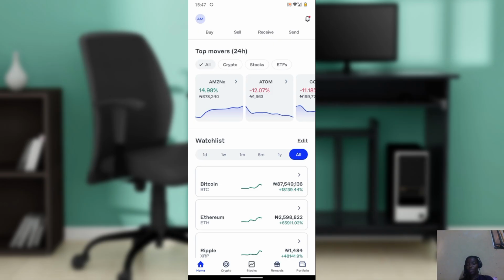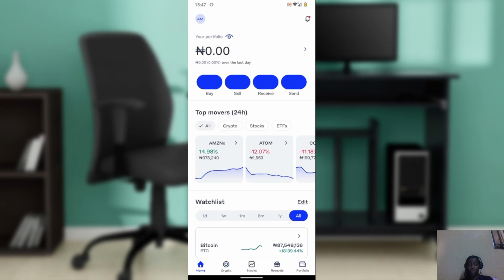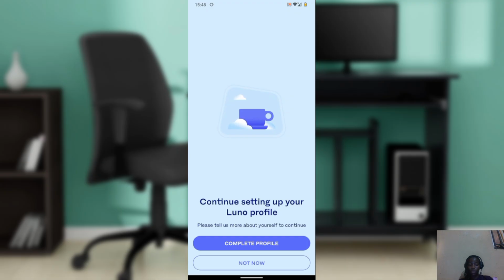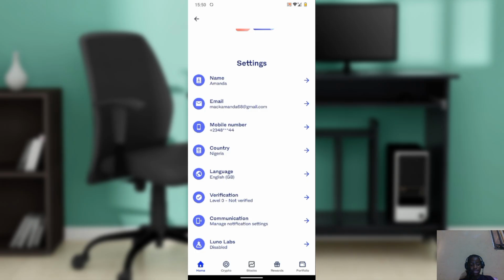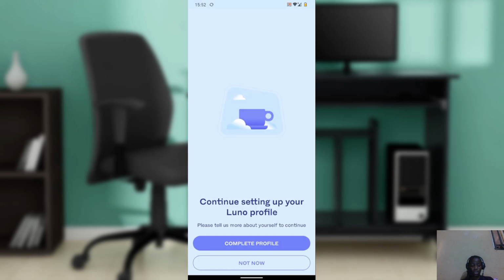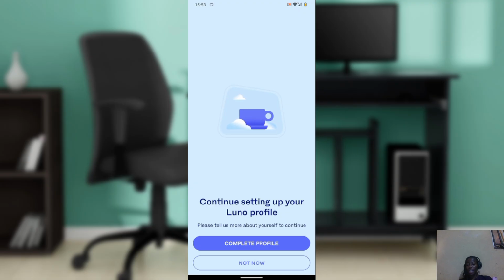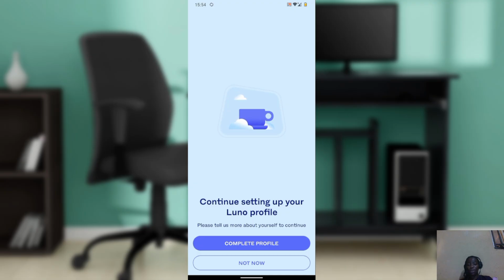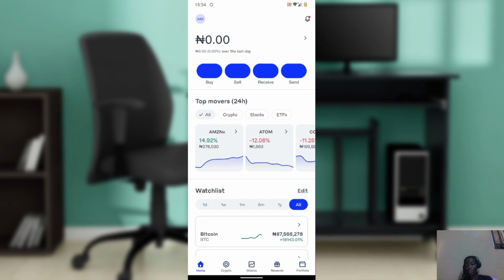How To Add Money to Luno Wallet (Quick Tutorial)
In this video I will show you How To Add Money to Luno Wallet. It would be good if you watch the video until the end so that you don't miss important steps.